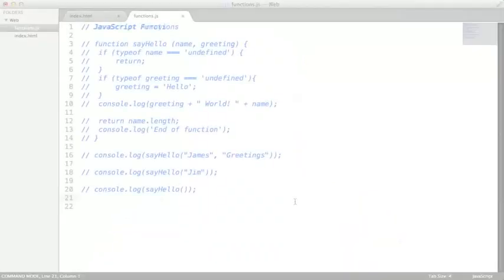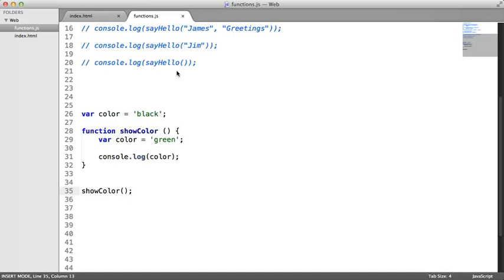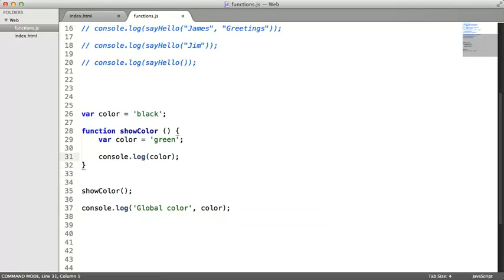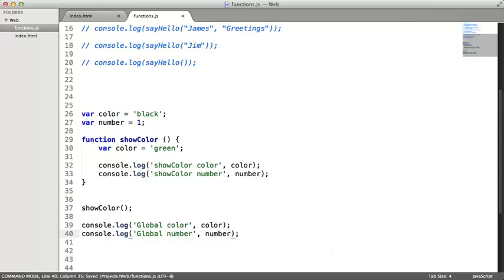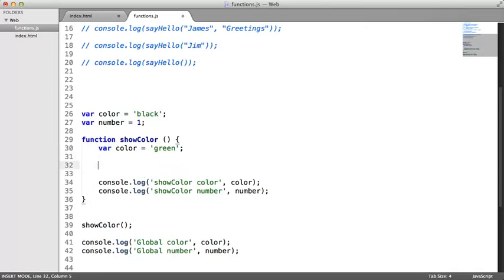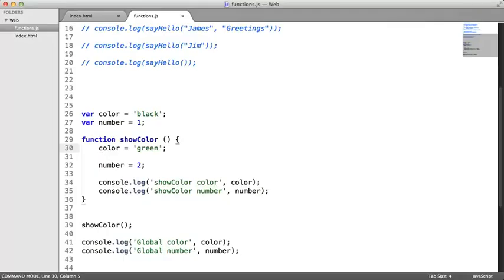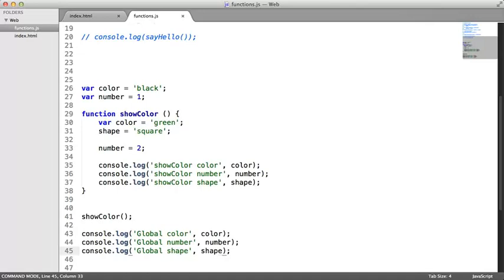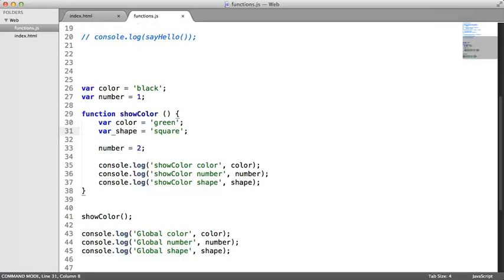26 Scope 2